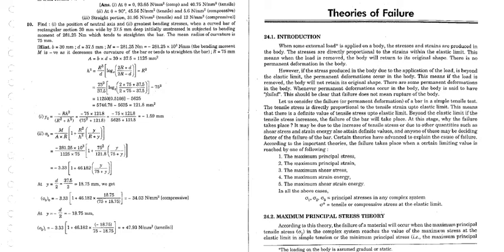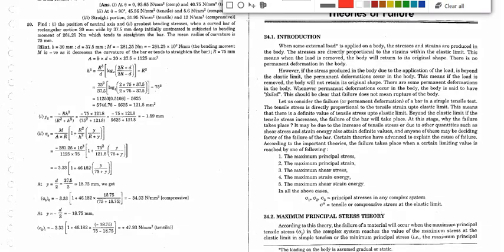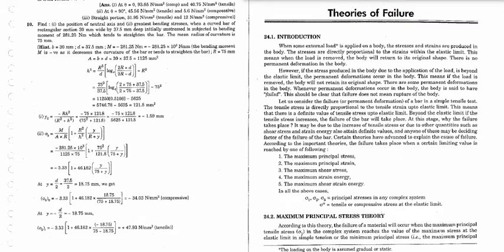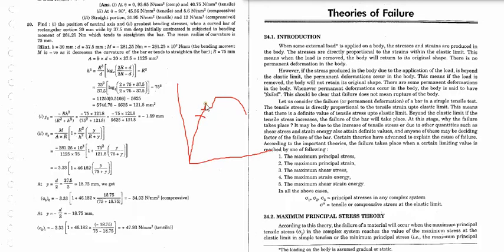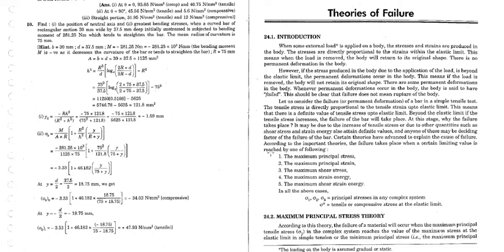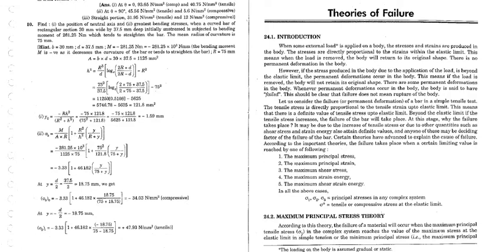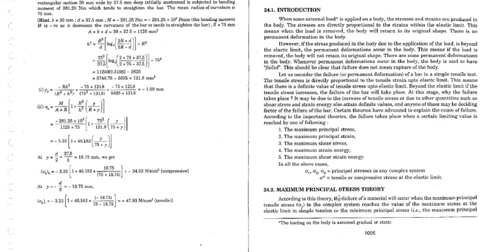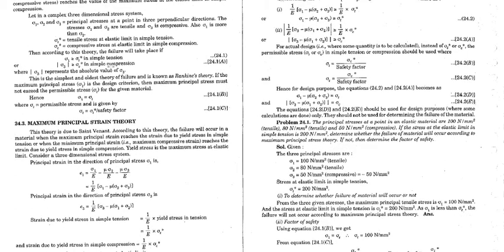Compound stress and strains (Lecture 3 Unit 1)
Theory of Failure & Factor of Safety